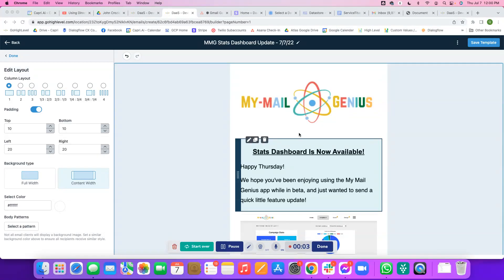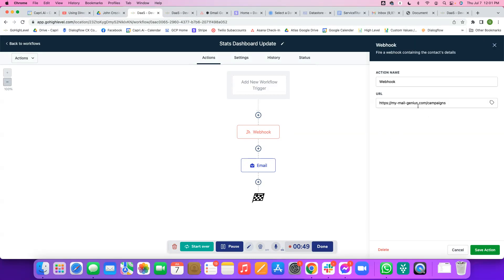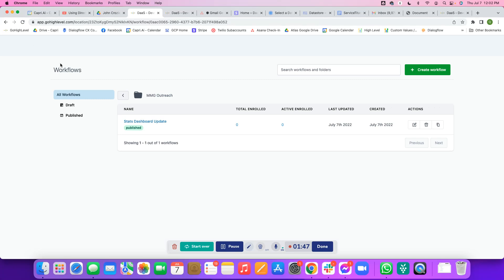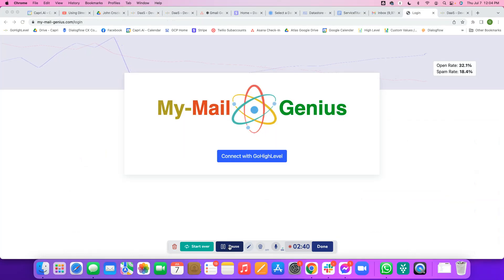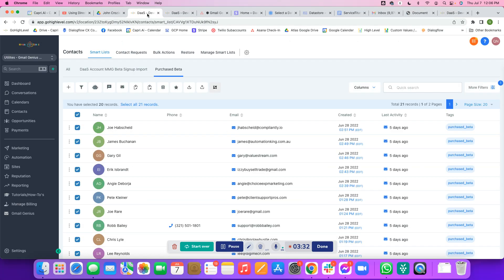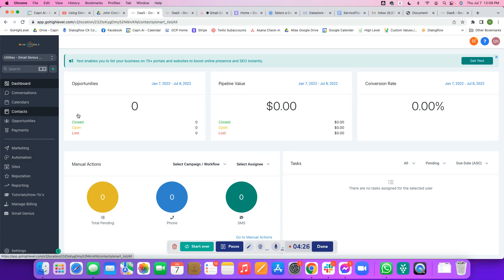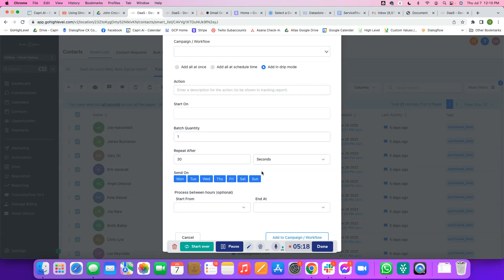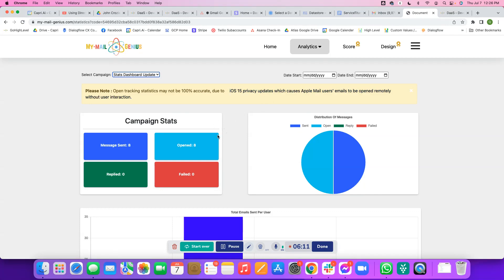Bulk Email Sending From Gmail With My Mail Genius!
Completely automate sending from Gmail using the My Mail Genius extension for GoHighLevel!
With this custom email provider app, you can say goodbye to Mailgun, and automate all your sending using your own Gmail account!

Works with Gmail, G-Suite, and Google Workspace! More providers coming soon!